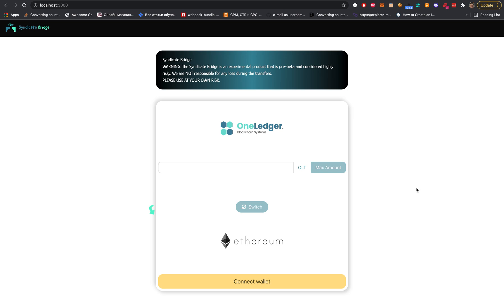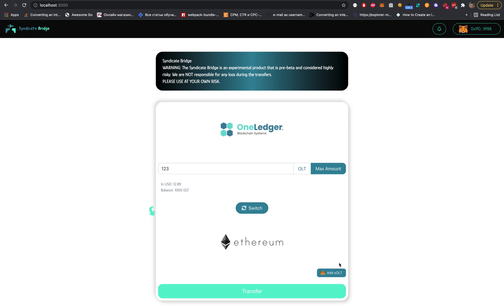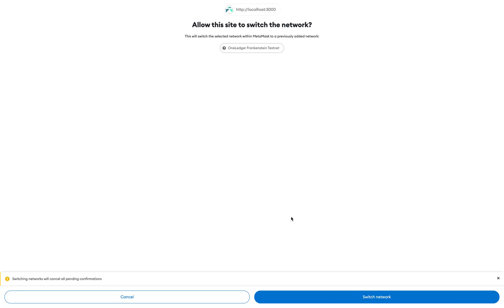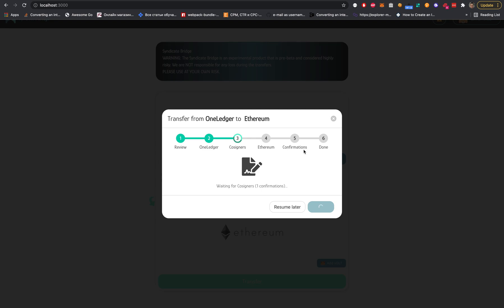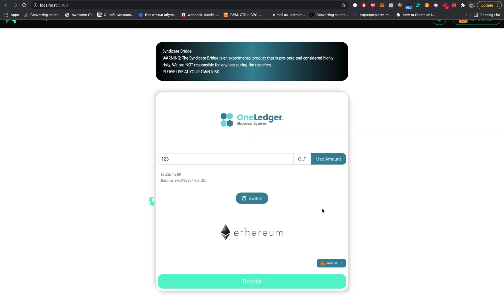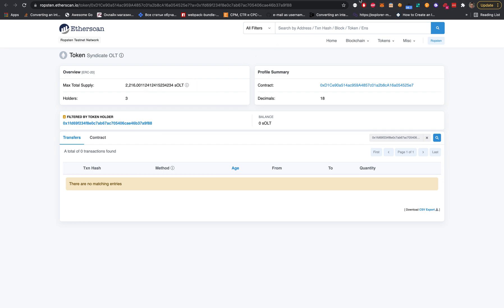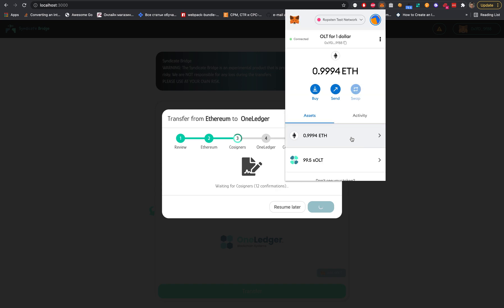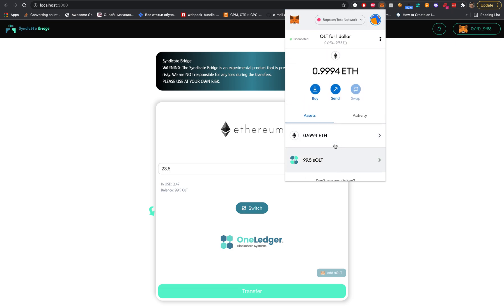Moving OLT between Ethereum with Syndicate Bridge l OneLedger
At OneLedger, we have crossed a significant milestone with the first OneLedger Network Syndicated Bridge SAO (Semi-centralized Autonomous Organization) now live on mainnet.

The First bridge connects Ethereum, SAO connects the Ethereum ecosystem to our own OneLedger ecosystem for increased interoperability and token liquidity. In addition, the SAO will support the growth of the second-layer ecosystem, including the extension of the OneLedger multichain framework.

Using the Bridge OLT token on (OneLedger protocol) can be moved to Ethereum Network as wrapped OLT on Ethereum(sOLT).